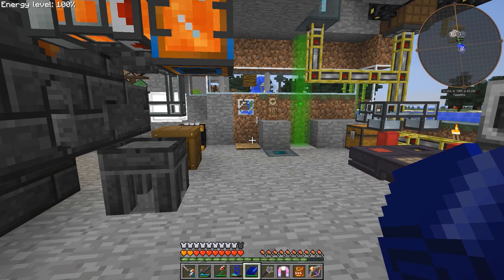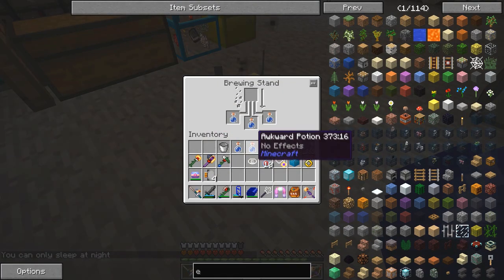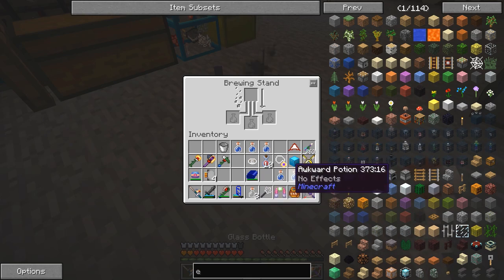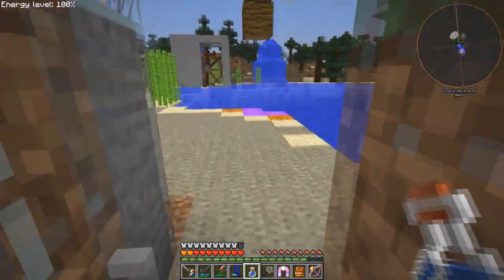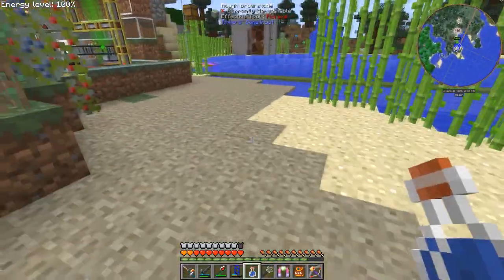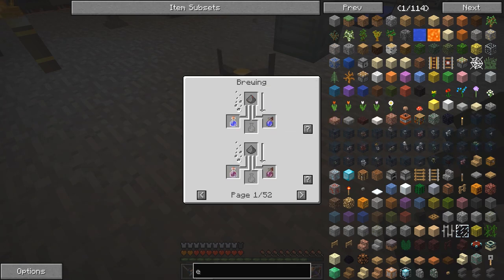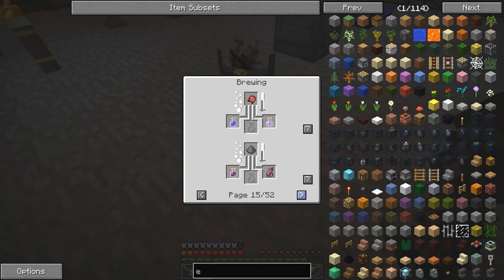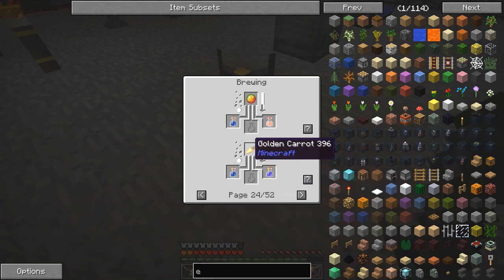Episode 43, Potions and the Hydra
In this video we make a few potions and fight a Hydra

In this video we see:
How to make Awkward Potion
How to make Potion of Fire Resistance
Extend the time of Fire Resistance
Cut down version of the Hydra fight.